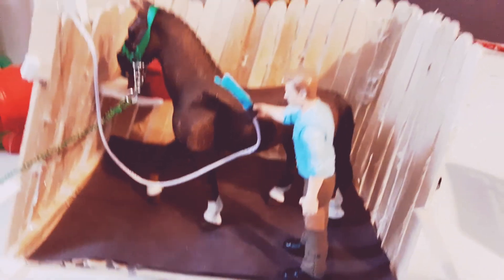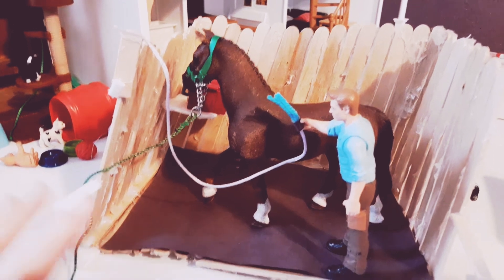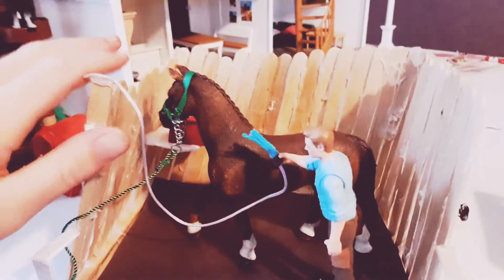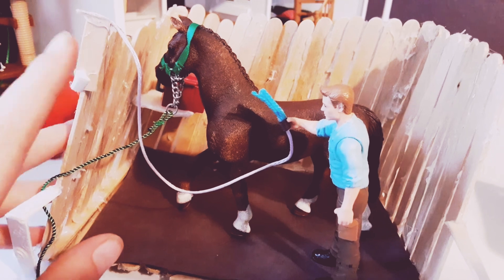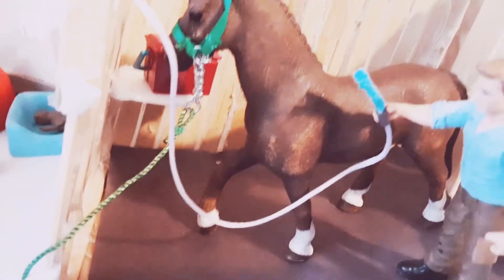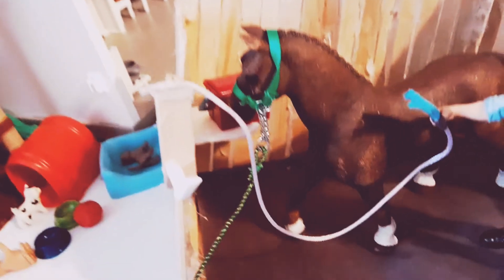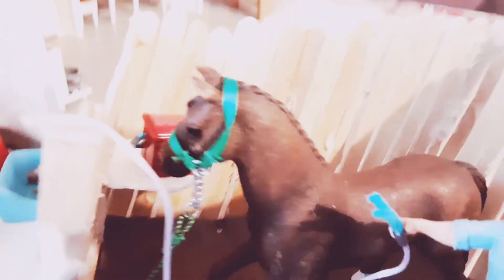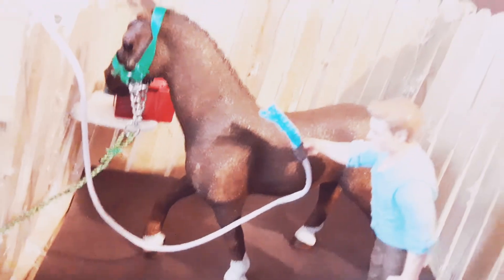I made me a wash stall! thesmallschleichyoutubers shout out to rachell afton!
hey guys I hope I get a actual wash stall one day but ya